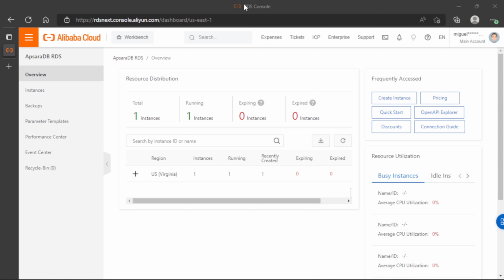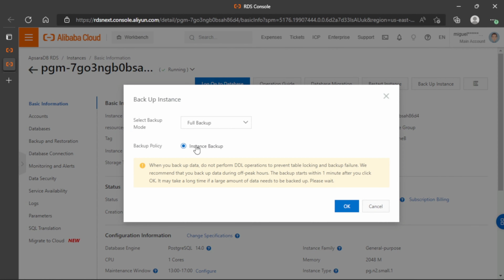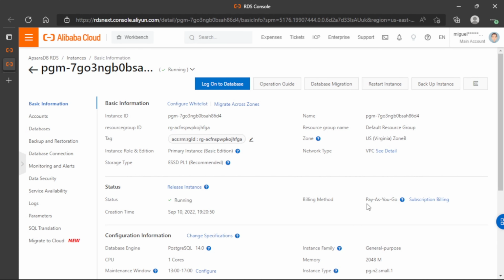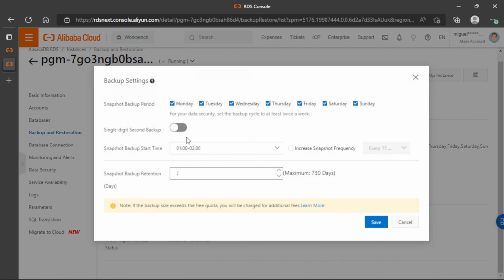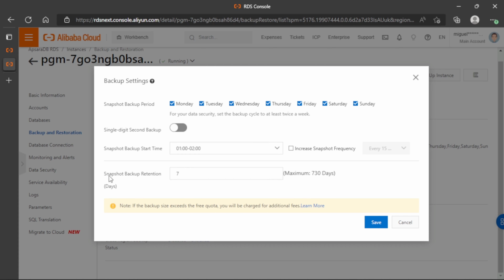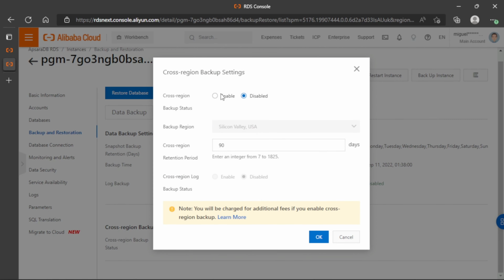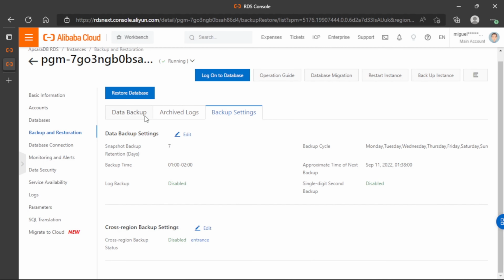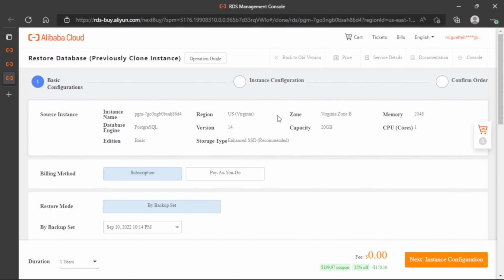Creating backups for ApsaraDB in Alibaba Cloud